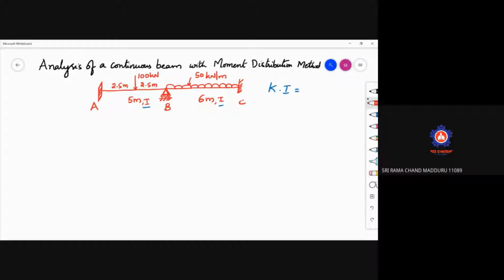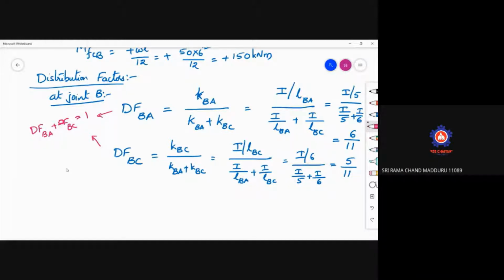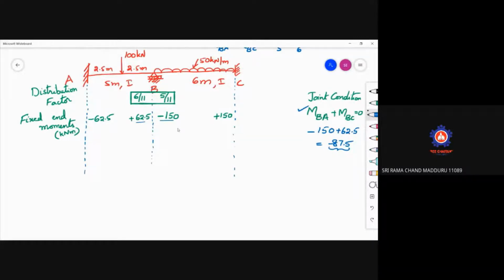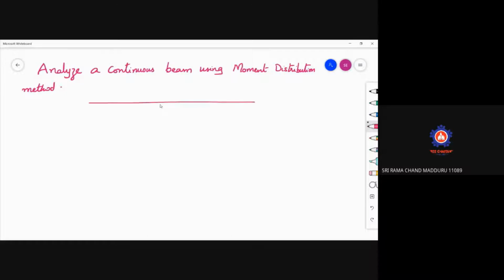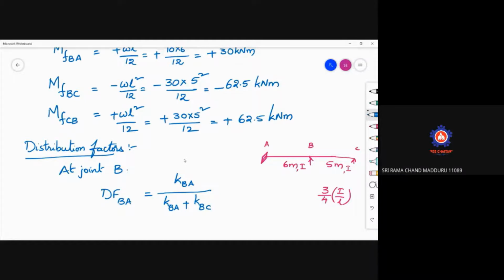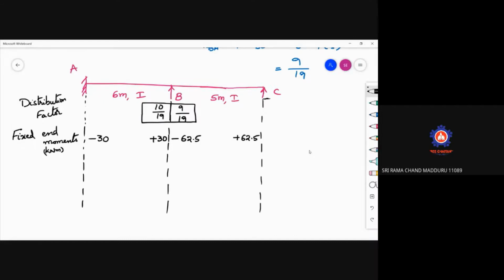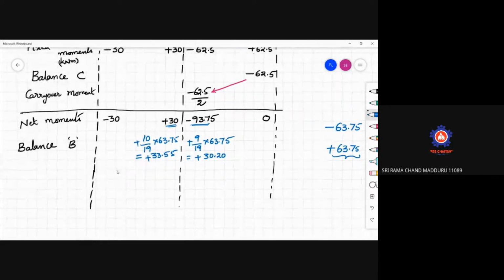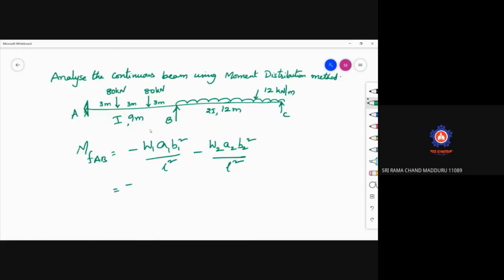STRUCTURAL ANALYSIS-II_MOMENT DISTRIBUTION METHOD_PROBLEM